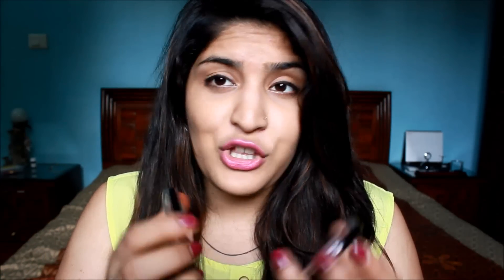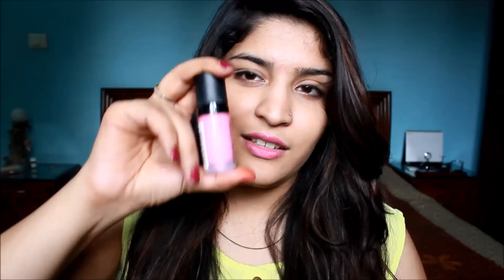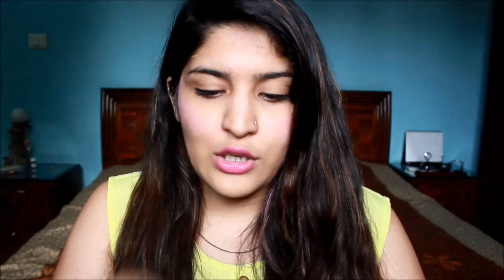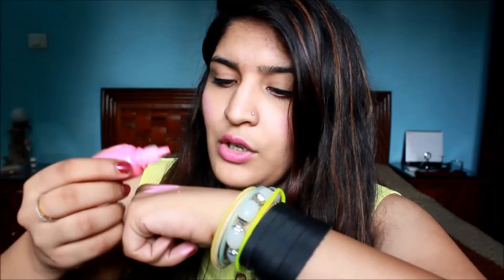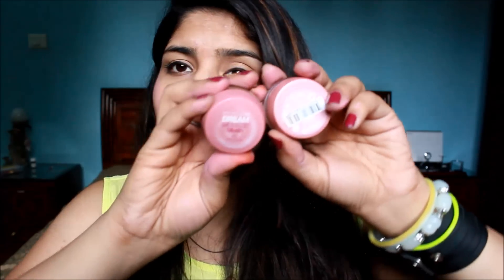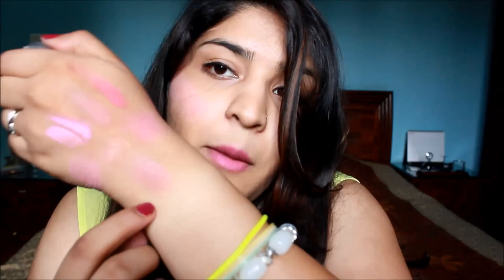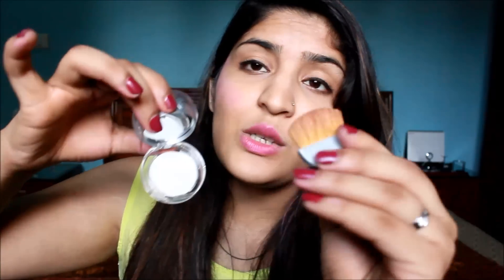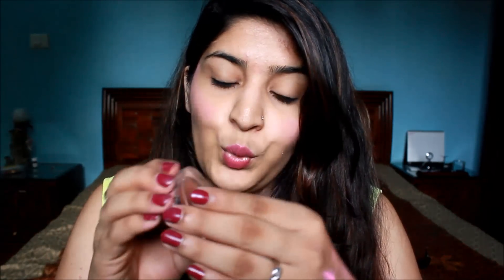Top 10 Affordable Blushes Available in India | DRUGSTORE | Swatches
Hey everyone! :)

Today's video is going to be a list of my top 10 blushes!

Blushes mentioned:

Makeup revolution powder blush: Rs 420
Makeup revolution cream blush: Rs 750
Makeup revolution the one liquid blush: Rs 500
Maybelline dream mousse blush: Rs 400
Loreal le true match blush: Rs 650
Faces glam on creme blush: Rs 499
Colorbar cheekillusion blush: Rs 650
Blue heaven diamond blush on: Rs 125
Coloressence blusher: Rs 250

Shreya Jain
5633 Qutub Road, New Delhi
Delhi
110055
India

Love
XOXO
Shreya